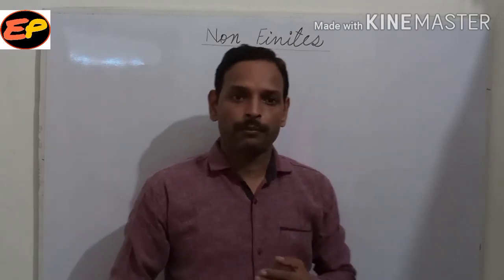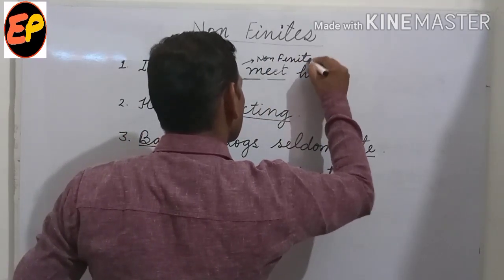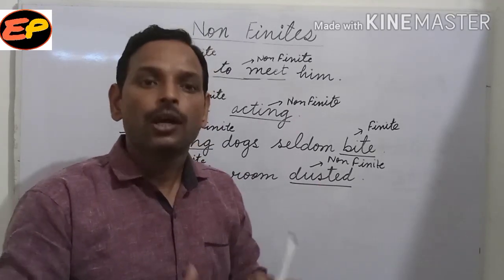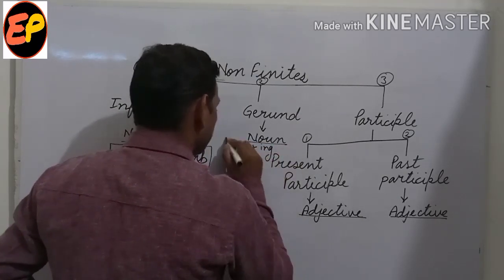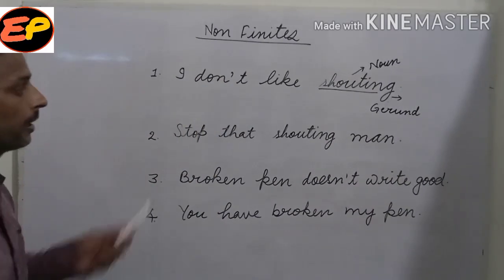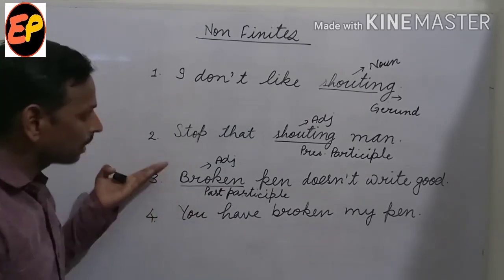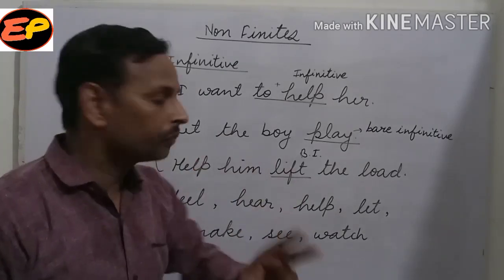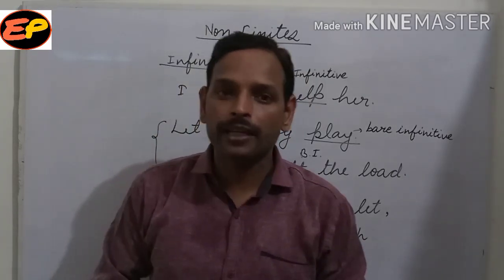An Easy way of Learning Non Finite Verbs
Dear all, Through this video I have tried to explain how you all can understand to make differences between Finite and Non Finite Verbs. As all of us want to get the easiest ways of learning so here I have tried to give you all the simplest explanation  about Non Finite Verbs and the Types of Non Finite Verbs with some examples. With the hope of filling your expectations to your satisfaction I will always keep giving you the easy tricks on different topics.